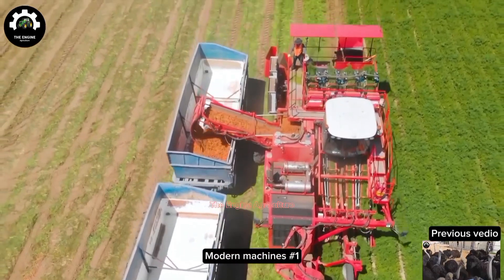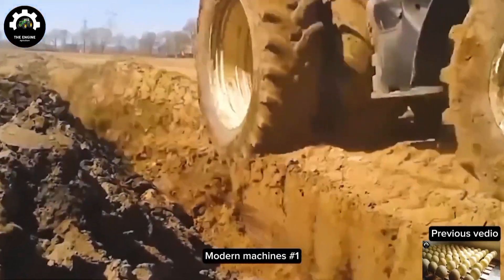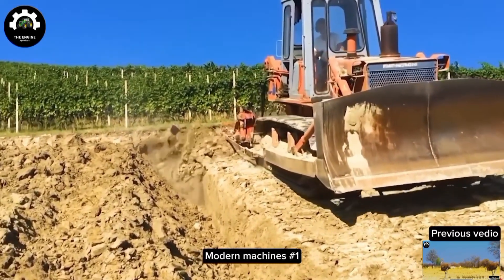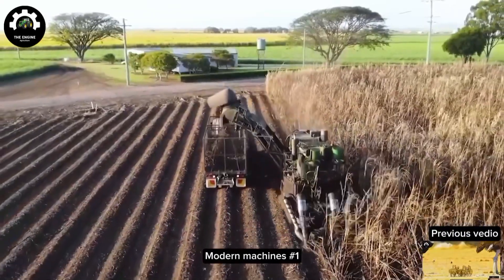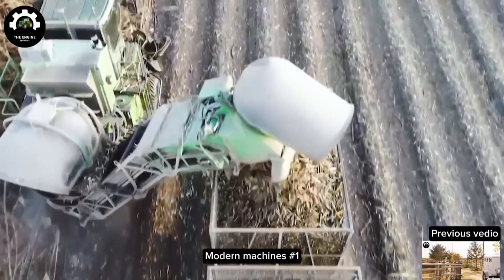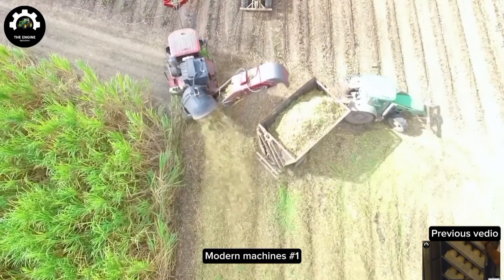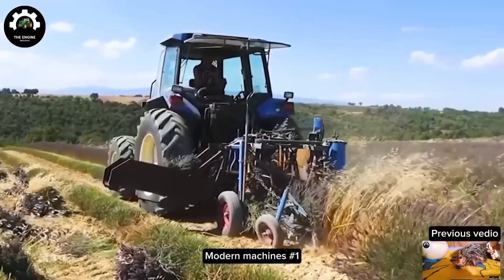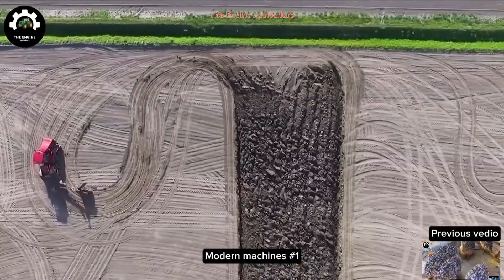Modern Agricultural Machines You've Never Seen Before! | modern machines that are at another level#1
Most Modern Agricultural Machines in the World What continent or country do you live in? Is agriculture really developed there and have access to technology? Anyway you clicked this video, so take a few minutes to admire these most modern agricultural machines in the world. And there will certainly be machines that you have never seen in real life.agriculture technology Let's start with the plow complex in Russia. They are plowing very deeply to improve the soil and increase the porosity of the soil. Can reduce the compressive load of the soil so that the worms work better, the irrigation water penetrates deeper.agriculture technology With this depth, the traction force is extremely large, so they used up to 3 tractors to work.agriculture technology A sugarcane harvester next to the truck makes them look like a couple this harvest season.agriculture technology The harvester advances, the trucks advance. The harvester reverses, the truck also reverses. This combination is the best.agriculture technology The wind made the sugarcane no longer stand upright until the day of harvest. But that shouldn't be a problem for our harvester either. Quickly, steadily, sugarcane is harvested and cut into 10in lengths. Even the beautiful fragrant branches of lavender are harvested by heavy and large mechanical machines. They are made into small bundles before being sent to the refinery. With the name Quadtrac 450, a modern and powerful plow has been working on the Dutch farm.agriculture technology Can you guess what kind of crops they will plant on such deep plowed land? Try commenting for The Engine to see. These giant iron birds are rapidly harvesting barley in western Australia. The John Deere 9760STS combine harvester increases harvest productivity by up to 50%.agriculture technology.

Modern machines that are at another level #1 | agriculture modern plow | wheat harvester

00:00 agriculture technology
01:45 potato harvestor

 This Video researched by: Mr. Kenton Kirlin Address: 1405 Nestor Village New Nikita, LA 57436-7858 Geographic coordinates: 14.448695,-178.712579 Mother's maiden name: D'Amore Birthday Date 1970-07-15 Age 52 years old